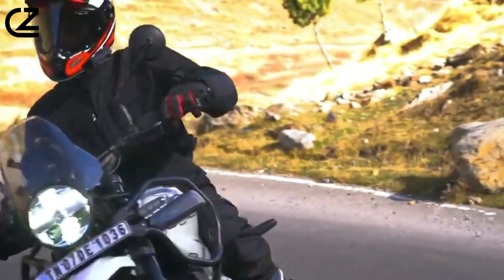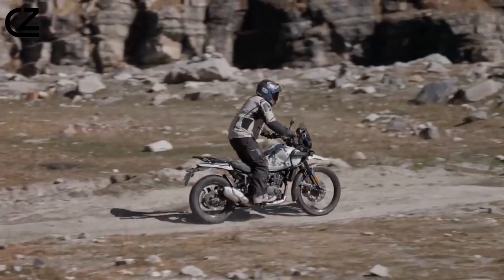Himalayan 450 Deep Dive: Specs and Features Unveiled!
🏍️ Unleashing the Adventure: Royal Enfield Himalayan 450 🏔️

Get ready to embark on an exhilarating journey with the much-anticipated Royal Enfield Himalayan 450! 🌟 In this exclusive video, we dive deep into the heart of this powerful beast, exploring the remarkable features that make it a true icon in the adventure biking world.

🚀 Royal Enfield Himalayan 450 Review:
Discover the ins and outs of the all-new Himalayan 450 as we provide a comprehensive review, breaking down its performance, design, and innovation. From the rugged terrains it conquers to the smooth city rides, this machine is built to handle it all.

📅 Royal Enfield Himalayan 450 Launch Date:
Mark your calendars! We unveil the official launch date of the Royal Enfield Himalayan 450, the day when biking enthusiasts worldwide will witness the arrival of a new era in adventure biking.

🔧 Himalayan 450 Specs:
Delve into the technical details that set the Himalayan 450 apart from the rest. From its robust engine to the cutting-edge features, we leave no stone unturned in exploring the specifications that make this bike a game-changer.

🔍 RE Himalayan 450:
Curious about the evolution of the Royal Enfield Himalayan series? Join us as we trace the lineage and evolution, exploring how the Himalayan 450 builds upon the legacy of its predecessors.

🏞️ Himalayan 450 On-Road Price:
Budget considerations? We've got you covered! Uncover the on-road price of the Royal Enfield Himalayan 450, ensuring you have all the information needed to make an informed decision.

⚡ Himalayan 450 Top Speed:
Hold on tight as we push the limits! Discover the top speed capabilities of the Himalayan 450 and witness the sheer power that propels this adventure machine to new heights.

🎥 Royal Enfield Himalayan 450 New Model 2023:
Exciting times ahead! Uncover the latest updates and enhancements in the new model of the Royal Enfield Himalayan for 2023. From design tweaks to performance upgrades, we explore it all.

Whether you're a die-hard Royal Enfield fan or an adventure seeker looking for your next ride, this video is a must-watch. Join us on this adrenaline-packed journey and witness the Himalayan 450 redefine the meaning of adventure on two wheels! 🌍🏞️